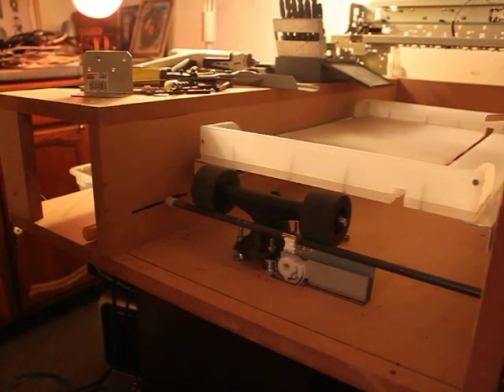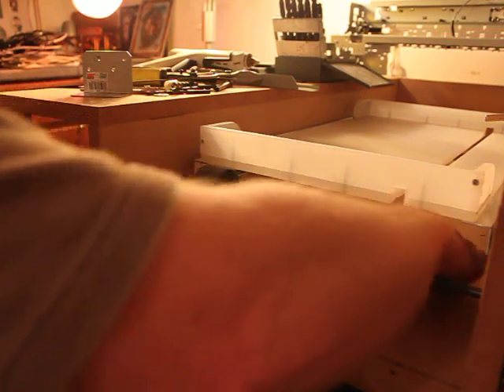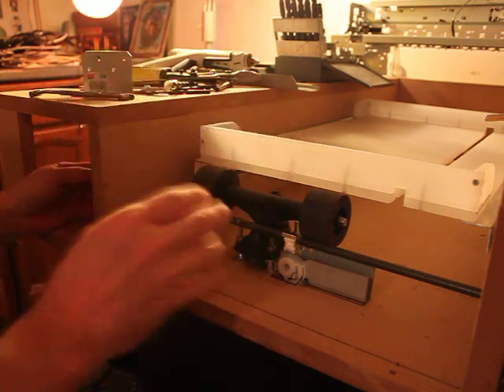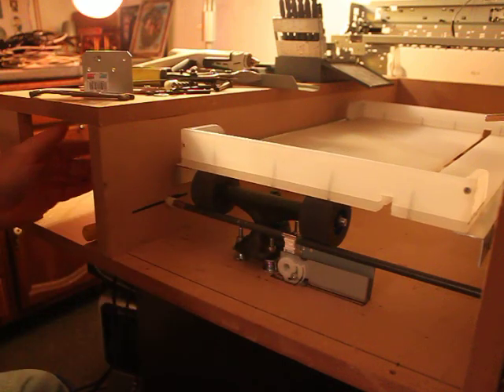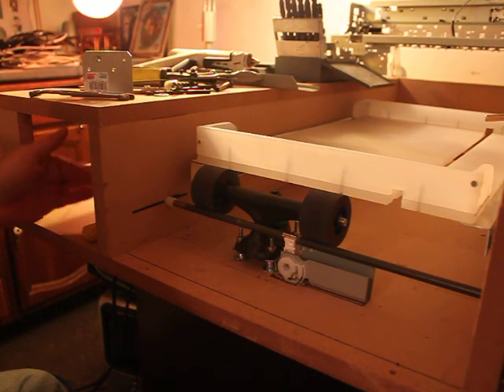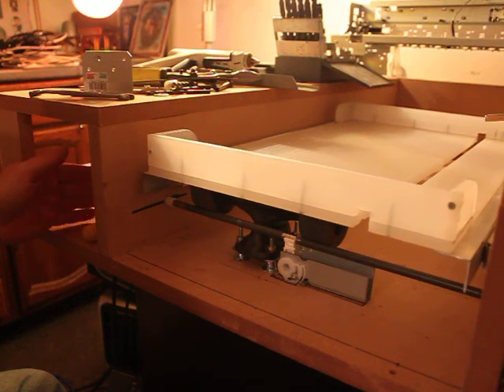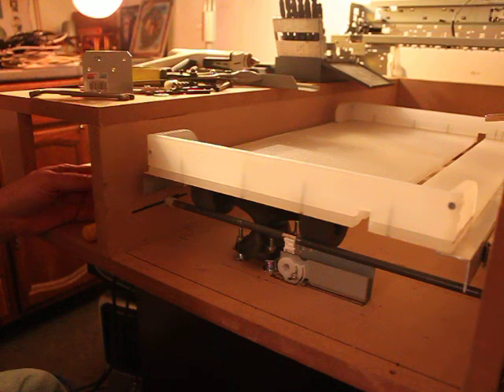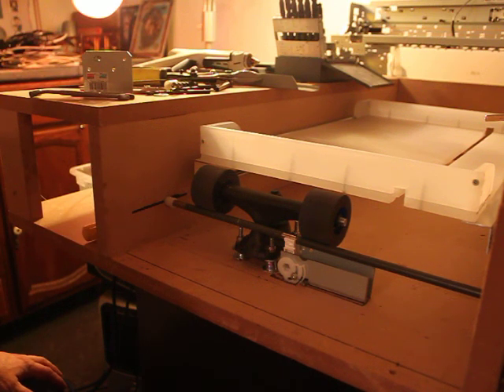37 Final drive design flat bed printer Epson R1900.MOV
The drive system is now all together so you can look it over and judge for yourself. I want to hear what you think. Do you like it? Do you hate it? How could it be improved?